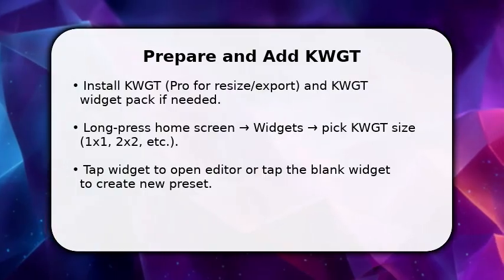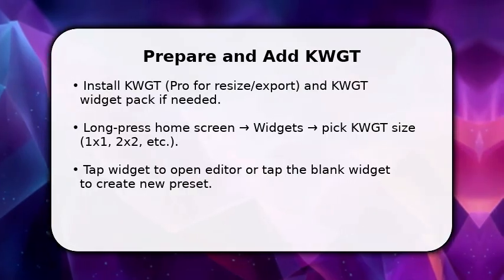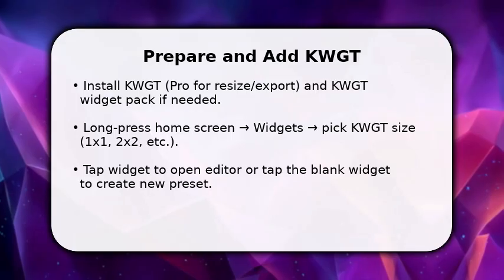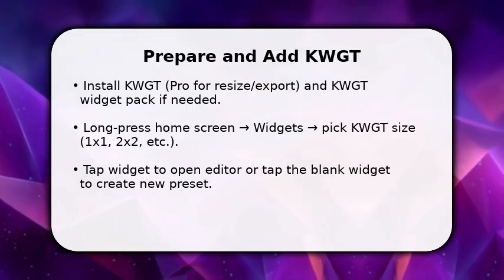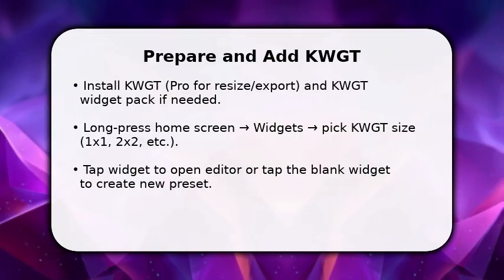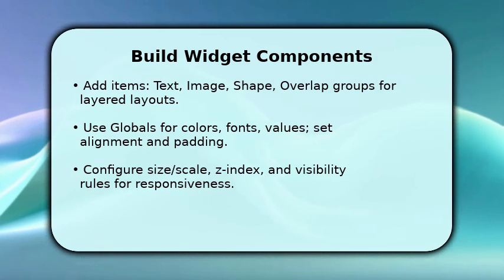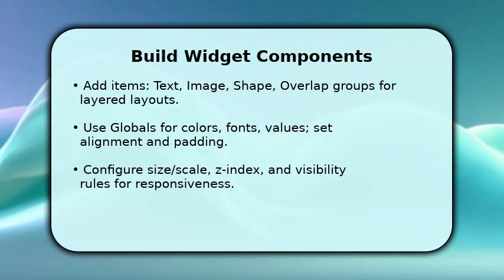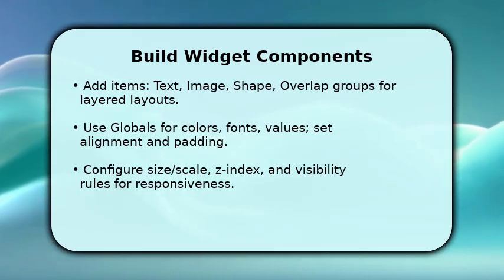How to Add Widgets in Kwgt (updated)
Learn the step-bythy process of adding widgets to Kwgt, a powerful tool for data visualization. This video guide provides practical tips and tricks from industry experts on customizing your dashboard with interactive elements.

how to add widgets, Kwgt tutorial, data visualization, interactive dashboards, widget configuration in Kwgt